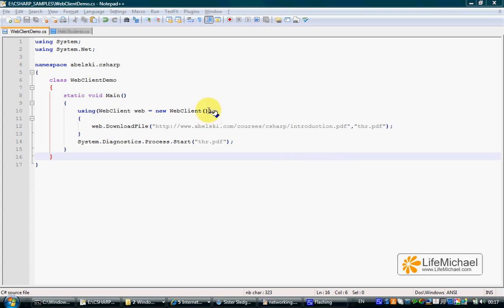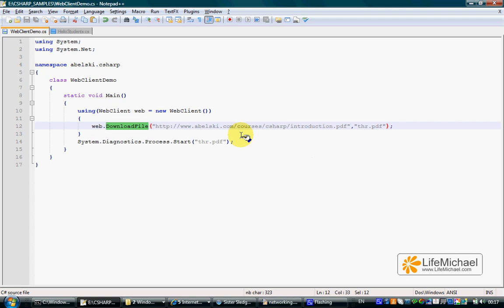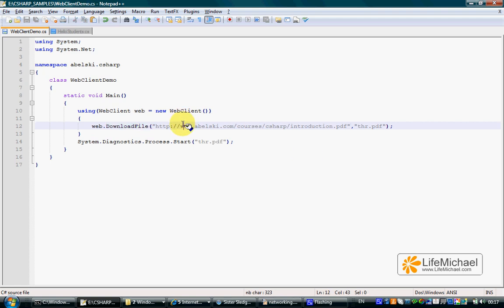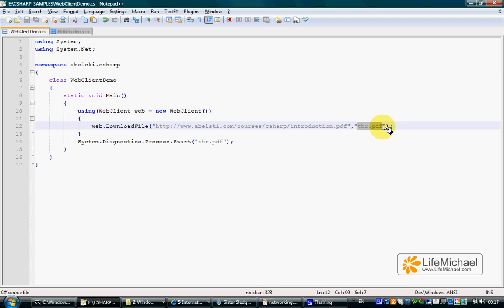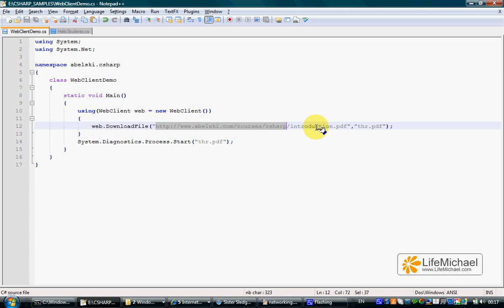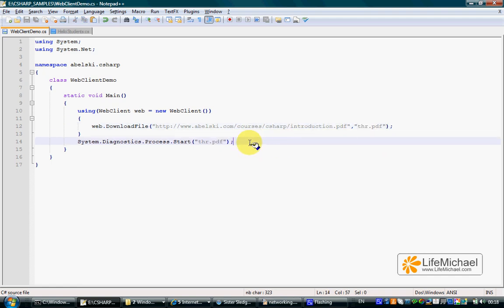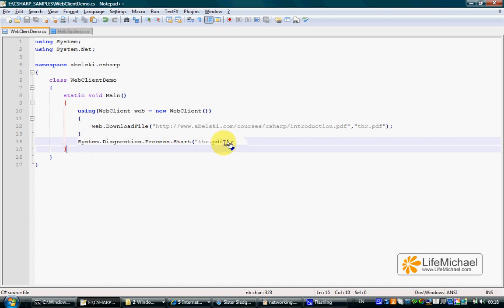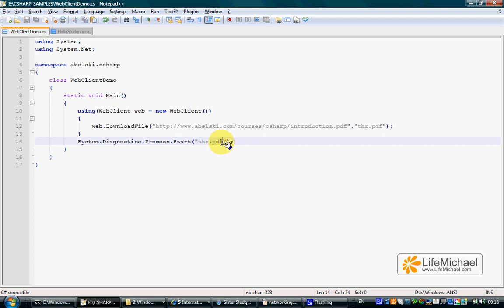C# WebClient Demo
This video clips presents a simple code sample of using the WebClient class for downloading a file from another server to our computer. This video clip was prepared as part of the "C# Fundamentals" course available for free